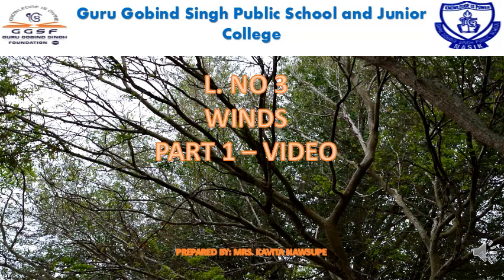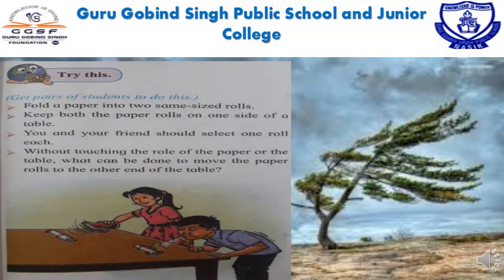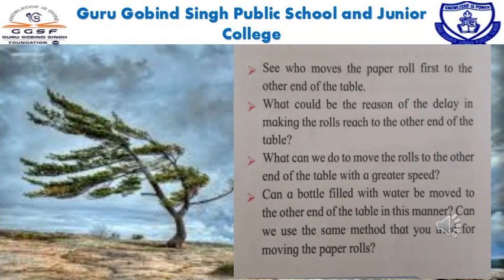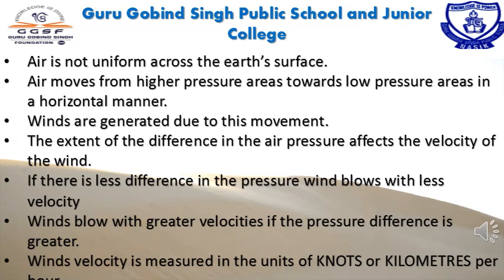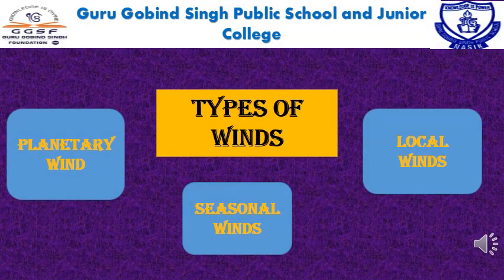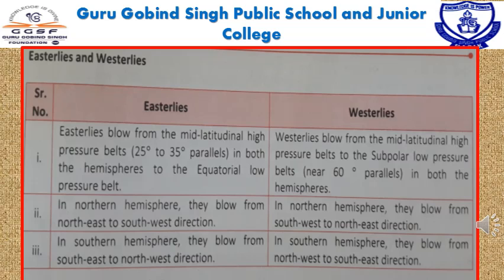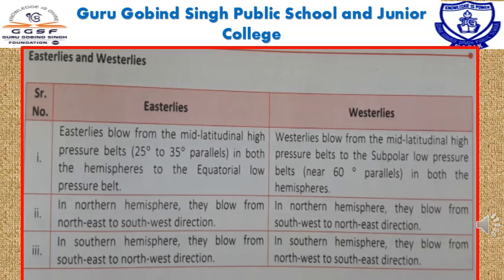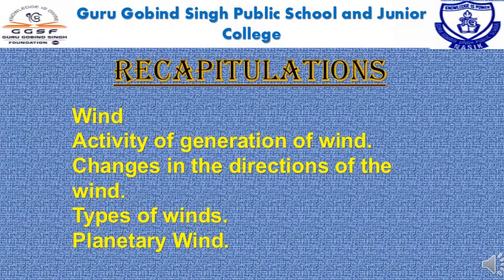2 October 2020